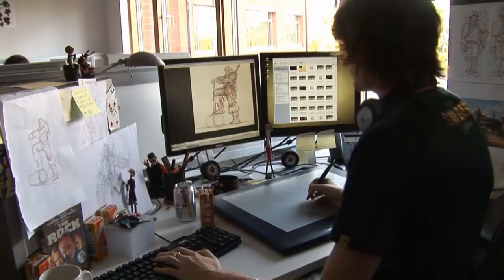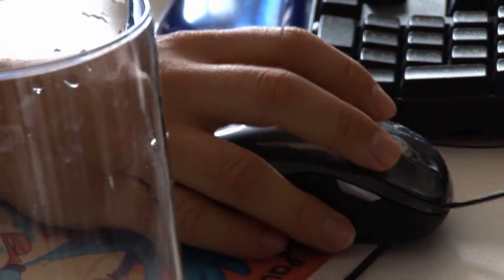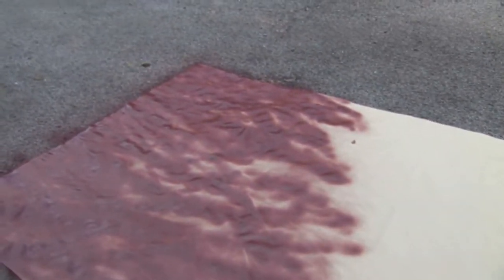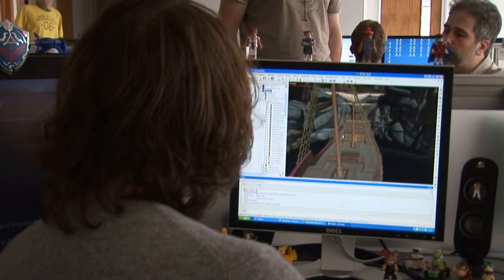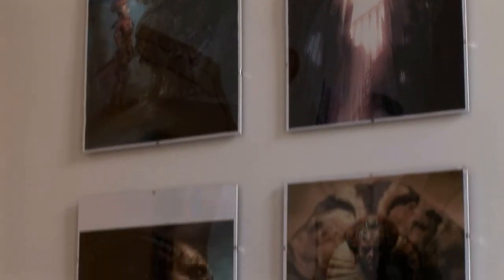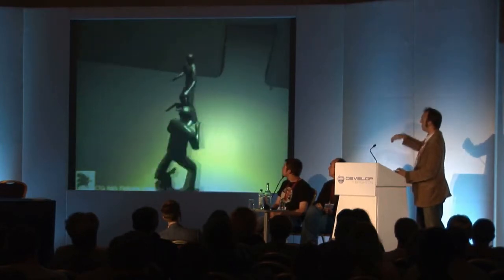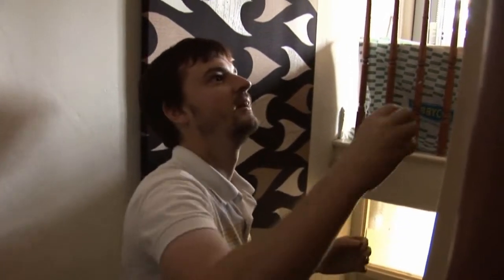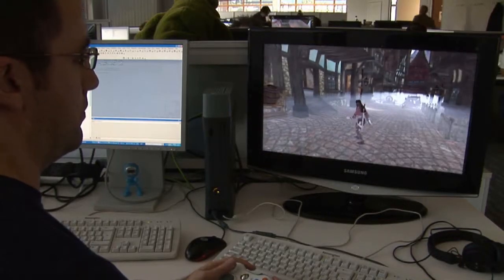Fable II Lionhead Video Diary Episode 3 HD